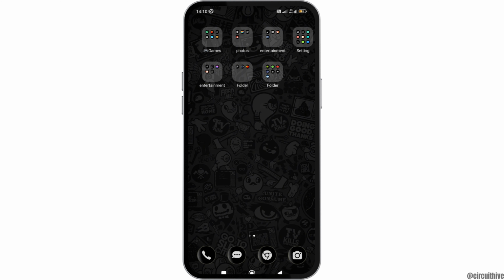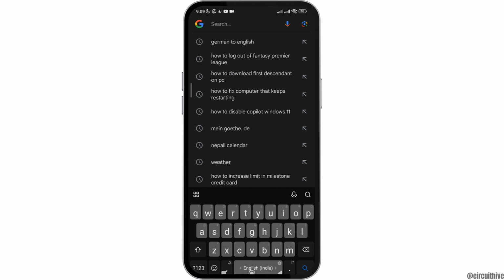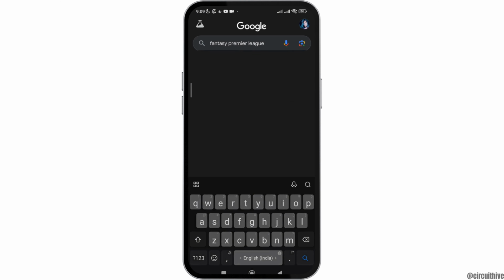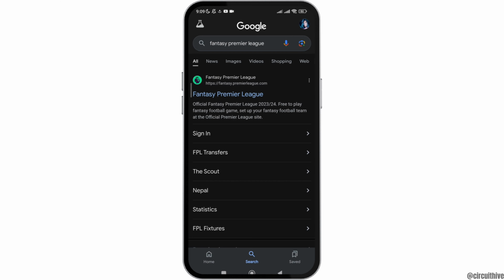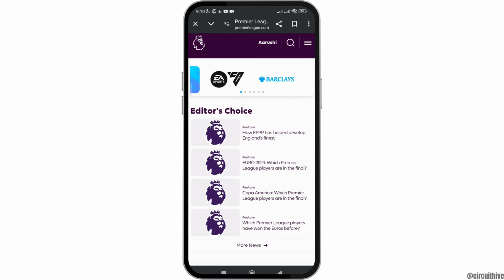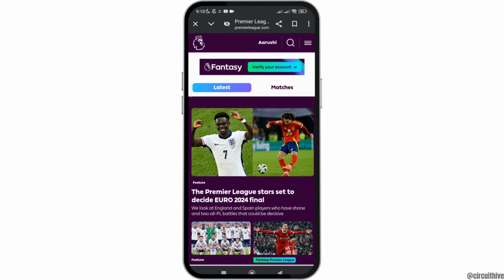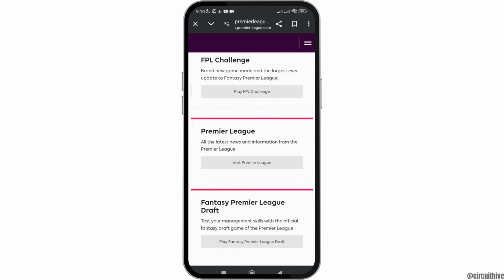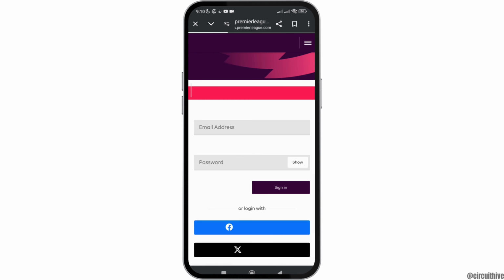How To Logout Of Fantasy Premier League 2024 (QUICK & EASY) - Sign Out Of Fantasy Premier League FPL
How To Logout Of Fantasy Premier League 2024/2025 (QUICK & EASY) - Sign Out Of Fantasy Premier League FPL

Ready to logout of Fantasy Premier League in 2024? This quick and easy guide provides step-by-step instructions on how to sign out of your FPL account on both the app and website. Follow this straightforward process to securely log out of your Fantasy Premier League account.

In this tutorial:
0:00 - Introduction
0:15 - How To Logout Of Fantasy Premier League 2024 (QUICK & EASY) - Sign Out Of Fantasy Premier League FPL

Learn how to effortlessly logout of Fantasy Premier League in 2024 with this straightforward guide. This video covers the entire process, ensuring you can securely sign out of your FPL account without any issues.

Logout of Fantasy Premier League with ease by following this guide in 2024!